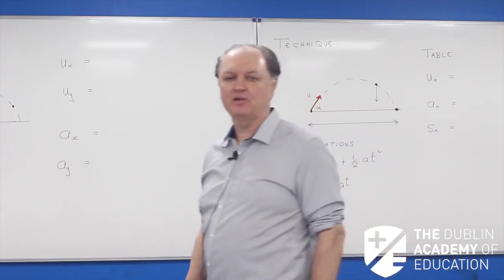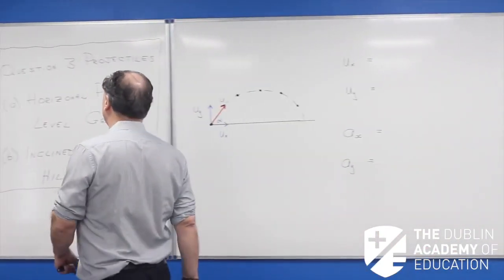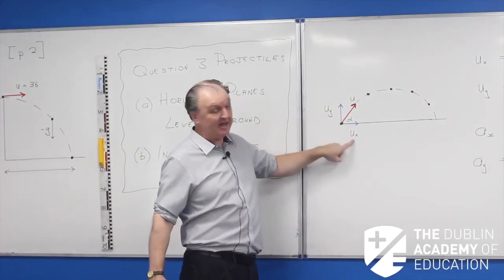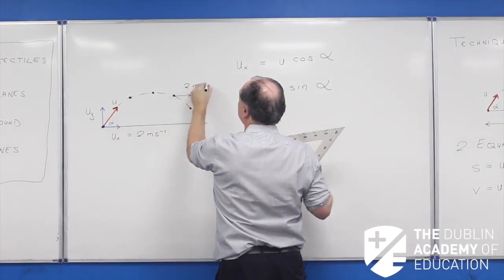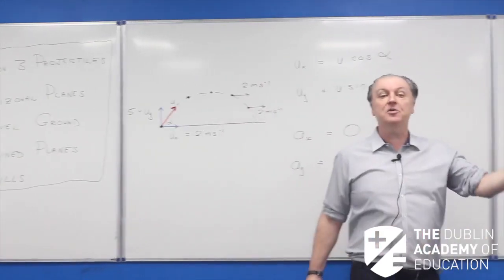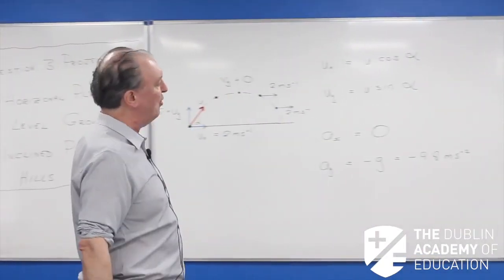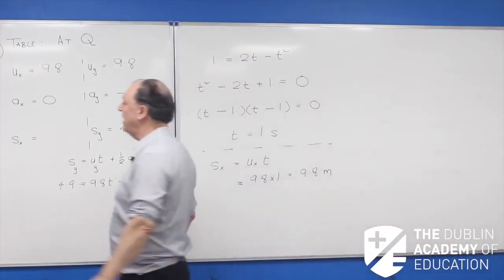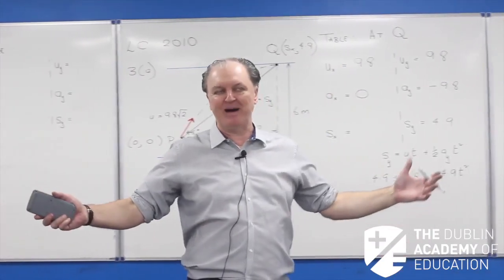Applied Maths (H) - Explaining the Technique of Projectiles (Part 1 of 2) - Kieran Mills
For details about Applied Maths Grinds in Dublin and Online, please